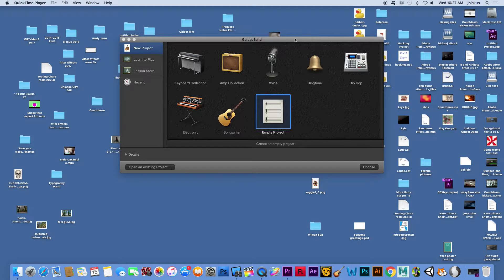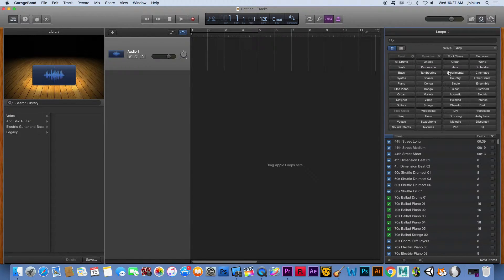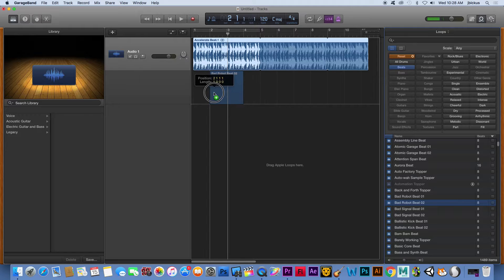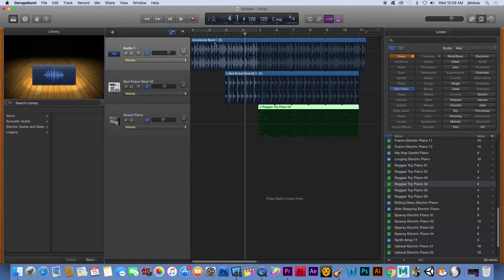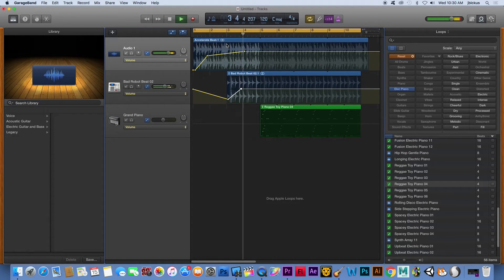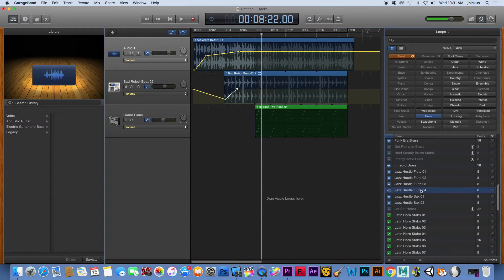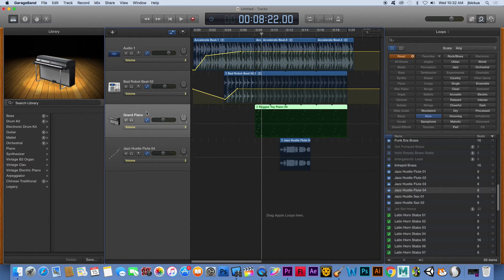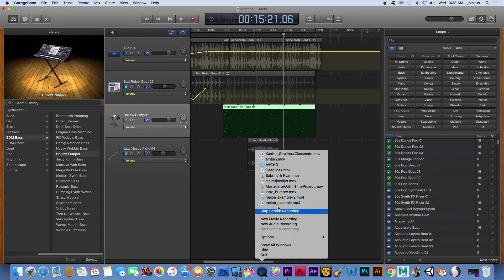Garageband Demo 2017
How to use Garageband loops and export from Garageband